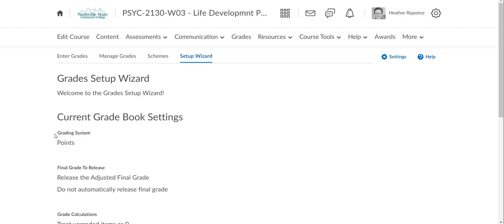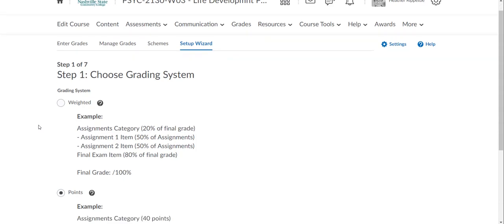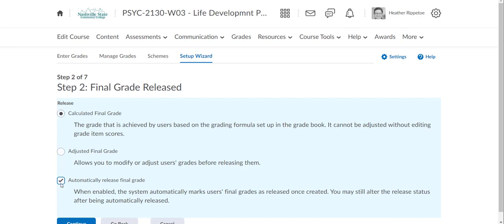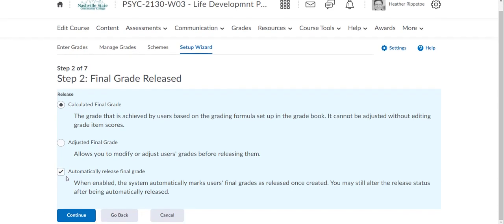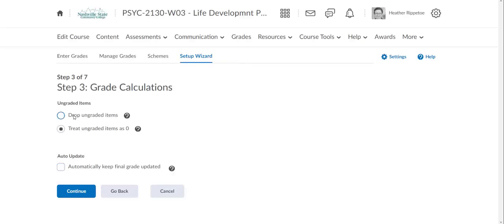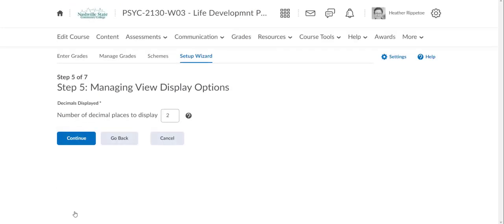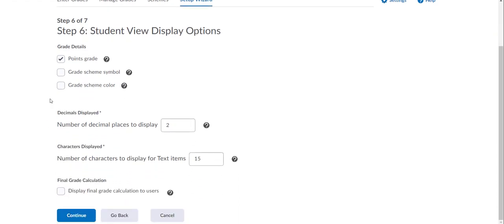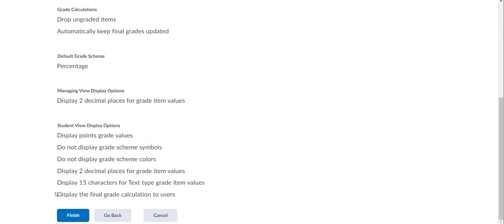Setup Wizard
Walk through the steps to allow students to see their final calculated grade.